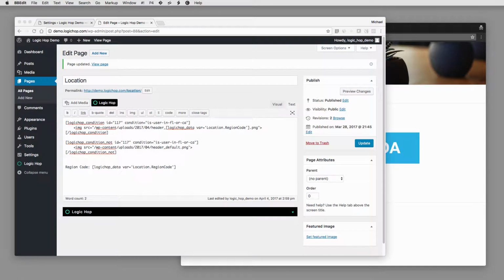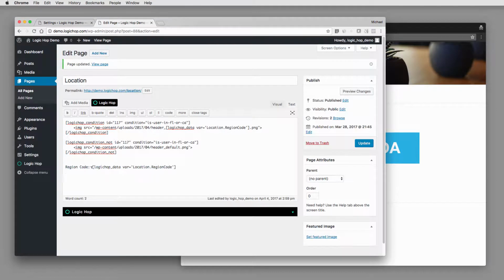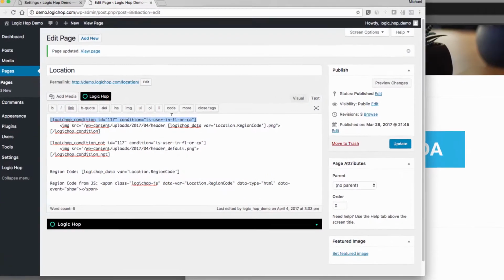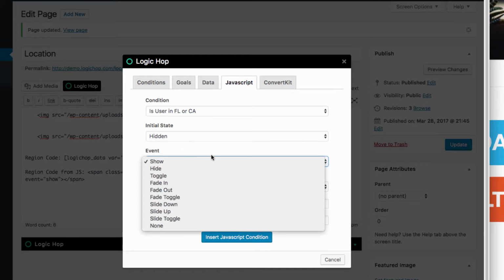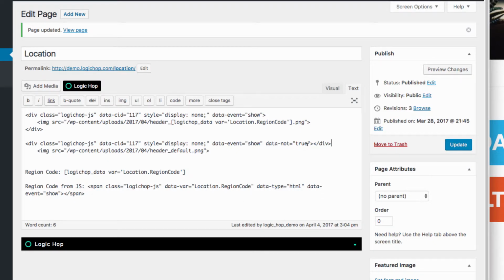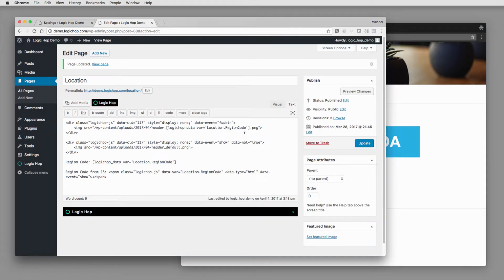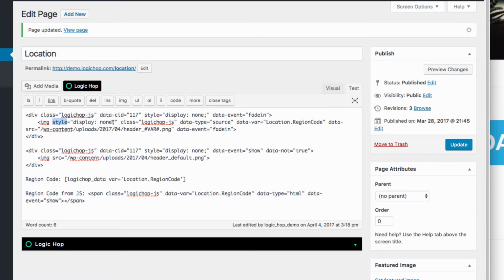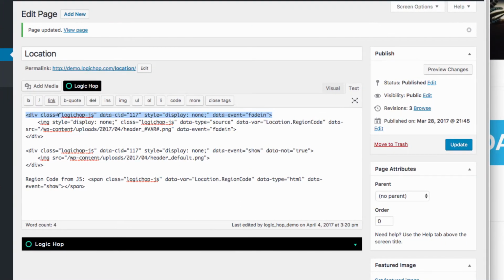Logic Hop Geolocation Image Replacement - Part 2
How to personalize your website using Geolocation for dynamic image replacement using Javascript for cached WordPress websites.